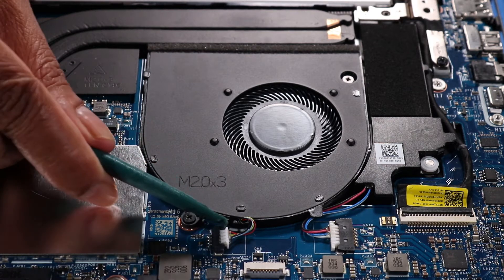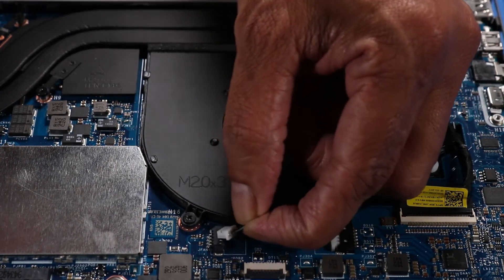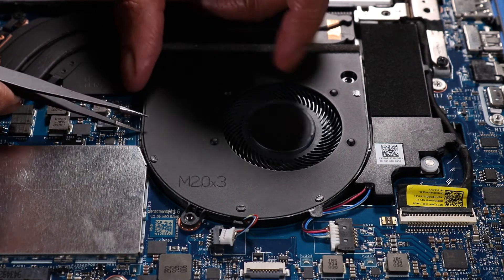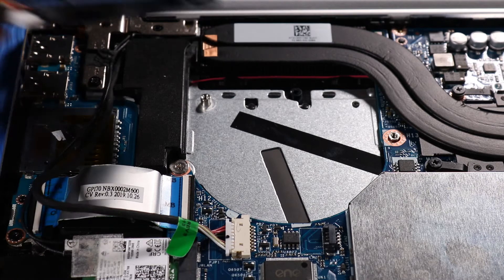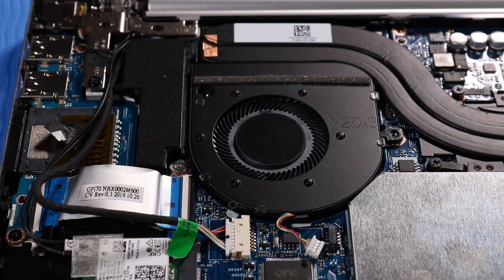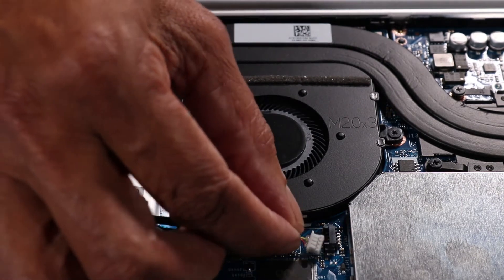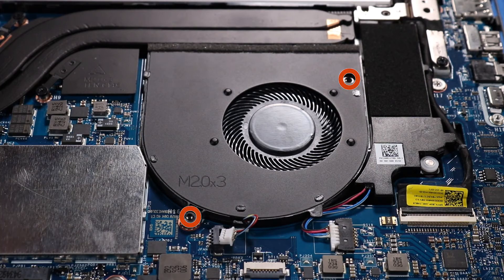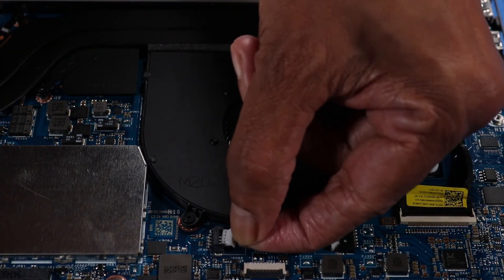Replace the Fans | HP ENVY 17-cg0000 Laptop PC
Learn how to remove and replace the fans for the HP ENVY 17-cg0000 Laptop PC.

Follow these steps to remove and replace the fans for the HP ENVY 17-cg0000 Laptop PC:
- For removal, disconnect the left fan cable from its connector on the system board.
- Remove the two P1 Phillips-head screws that secure the left fan to the top cover and system board.
- Remove the left fan.
- The right fan is removed in the same manner.
- For replacement, place the rear edge of the right fan under the heat sink, and tilt the rest of the fan down over its screw holes.
- Replace the two P1 Phillips-head screws that secure the right fan to the top cover and system board.
- Reconnect the right fan cable to its connector on the system board.
- Place the left fan in position over its screw holes.
- Replace the two P1 Phillips-head screws that secure the left fan to the top cover and system board.
- Reconnect the left fan cable to its connector on the system board.